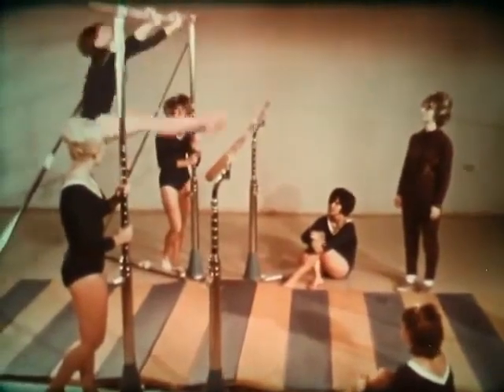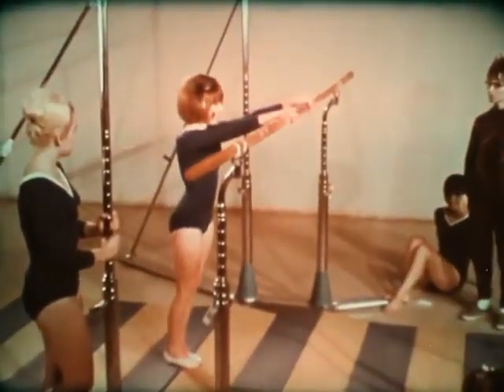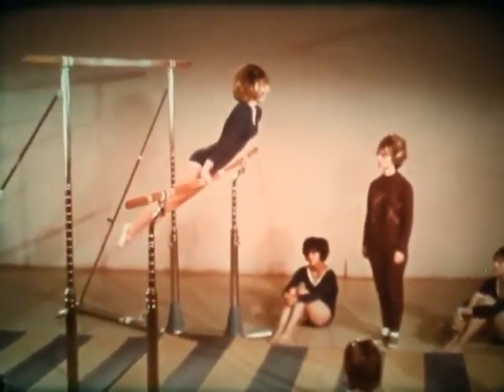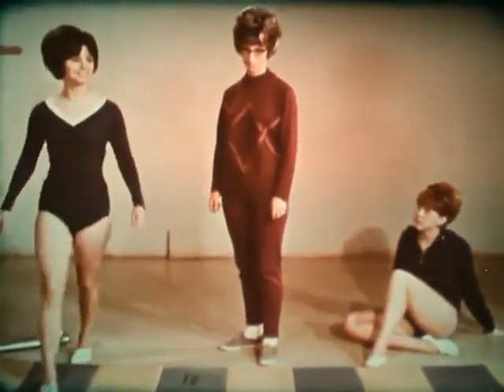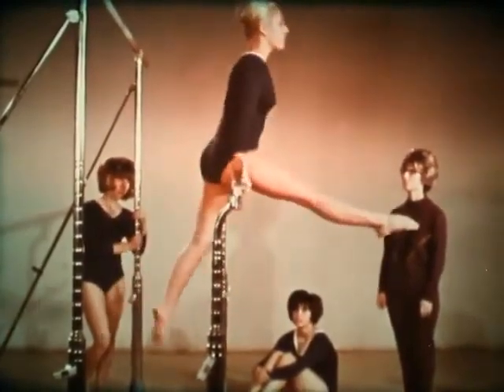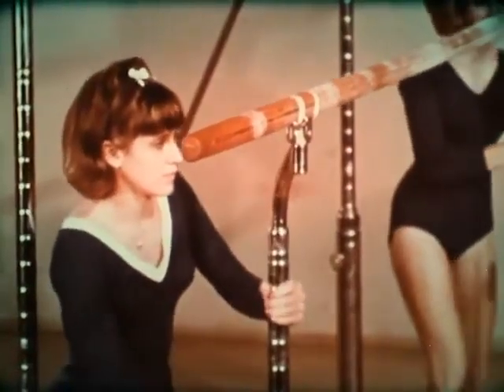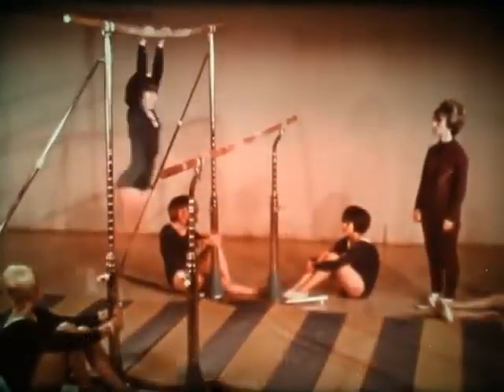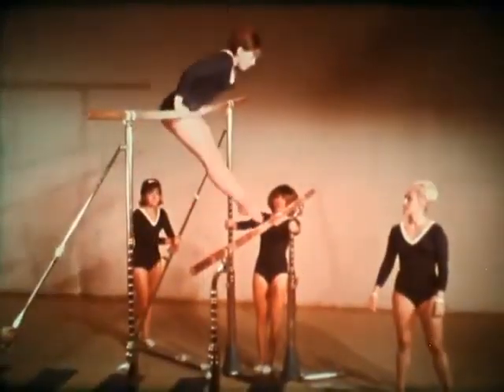1967 Gymnastics Fundamentals for Girls l Gymnast within you